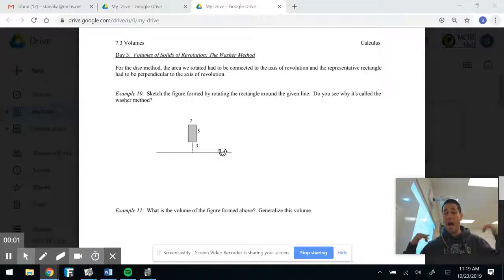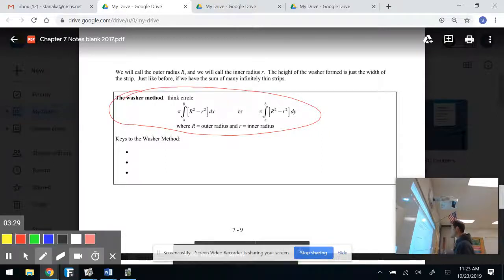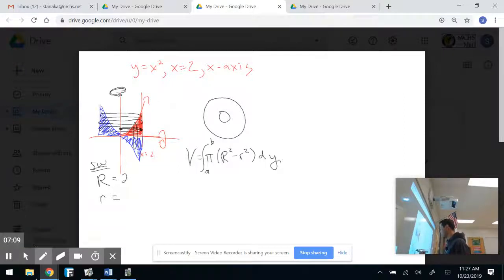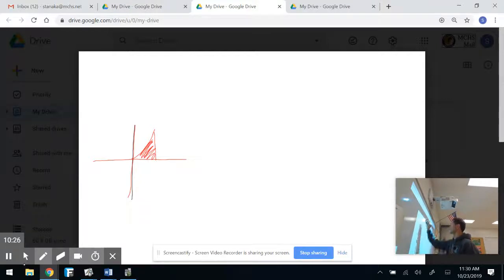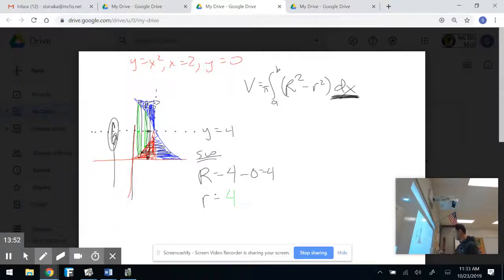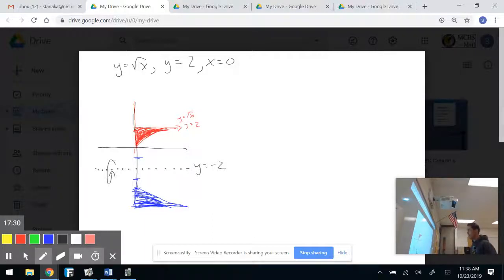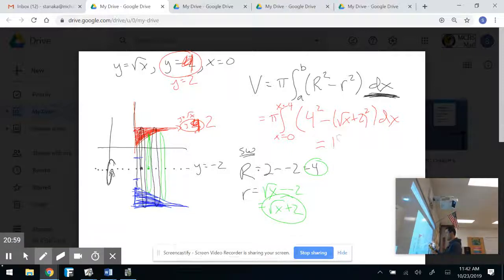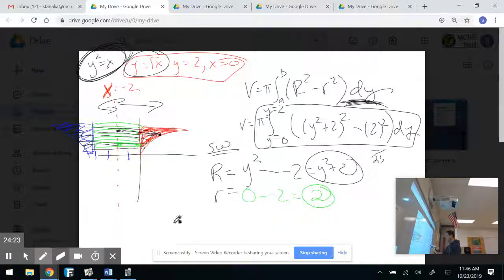Section 7 3 Volumes of Solids of Revolution The Washer Method